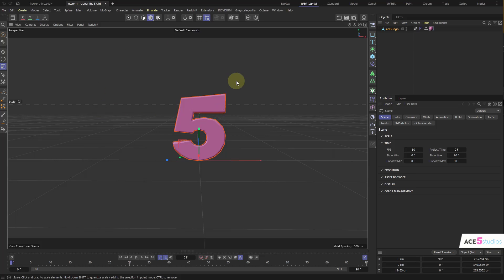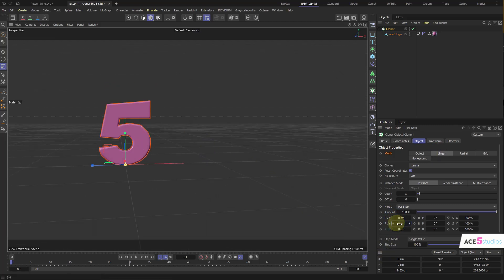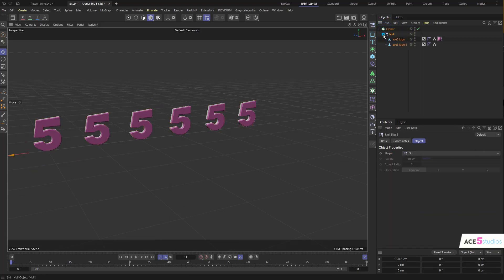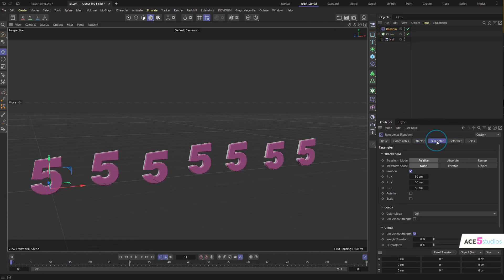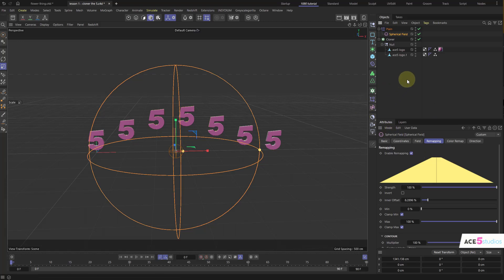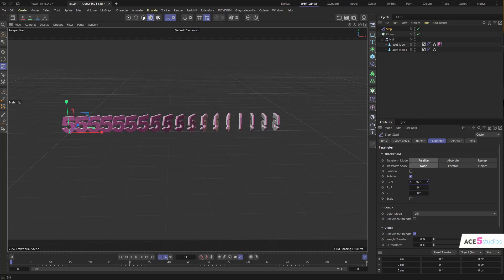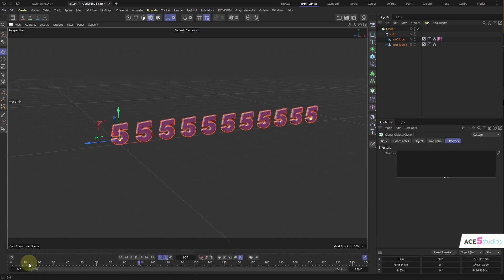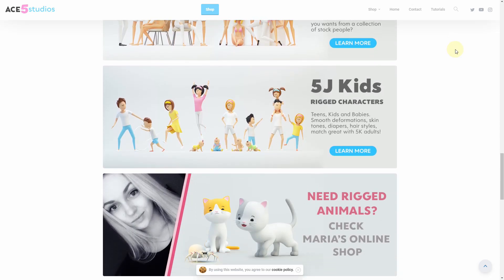[C4D] Mograph 101 - Master the Basics! 🎥 | Cinema 4D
Getting into MoGraph in Cinema 4D? 🎥 In this beginner-friendly tutorial, I’ll walk you through the essentials of MoGraph:

cloner object
effectors
and fields.

Whether you're animating objects or building cool visuals, this video breaks it all down step by step. Plus, I’ll share personal tips, like customizing your interface for a smoother workflow.

And if you’re into rigging or need character rigs, check out the free rigs and customizable animation-ready models on Ace5Studios.com—perfect for your commercial projects or creative experiments.

Don’t forget—this is just the start! Got questions or tips of your own? Cheers, and happy animating! 🍀

CHAPTERS:
00:00 - Intro
00:32 - Cloner Techniques
03:50 - Using Effectors
12:25 - Animating with Delay Effector
14:08 - Time Effector Overview
16:23 - Nested Cloners Explained
17:23 - Outro